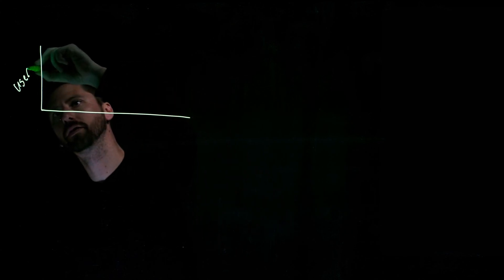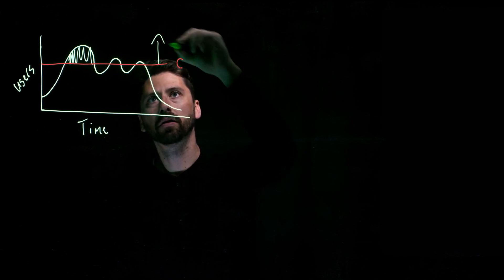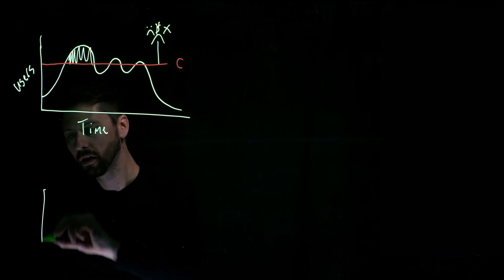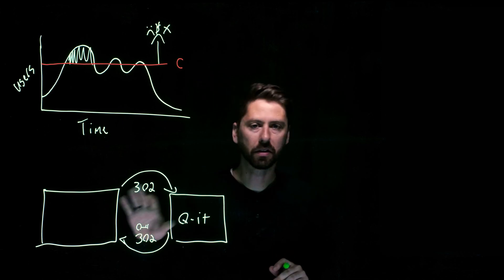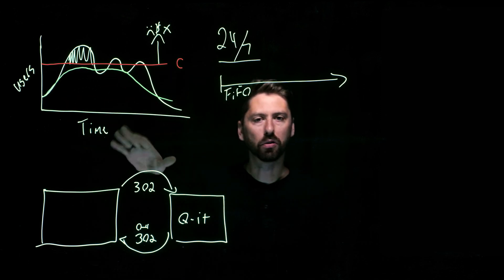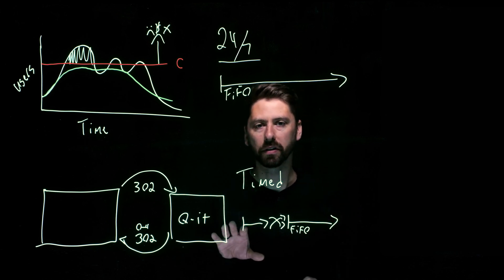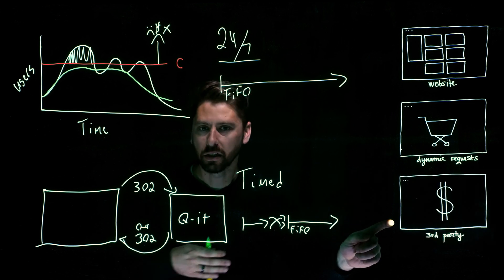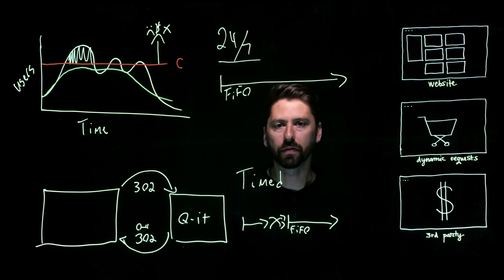A Technical Look at Queue-it's Virtual Waiting Room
Pat from Queue-it explains how our virtual waiting room technically works and the problem the solution solves. If you’re interested in how Queue-it could help your specific business case and infrastructure setup, get in touch with us today

00:00 - Introduction to Queue-it: Managing High Traffic
00:16 - Understanding System Capacity Challenges in High Traffic Scenarios
01:18 - Limitations of Scaling System Capacity During High Traffic
01:51 - Queue-it's Solution: The Virtual Waiting Room in High Traffic and System Capacity Scenarios
02:39 - 24/7 Protection and Timed Events: Configurations for High Traffic Management
03:31 - Pre-Queue Strategy for High Traffic Events and User Journey
04:00 - Triggering and Where to protect Website Infrastructure
05:00 - Conclusion: Benefits of Queue-it's Virtual Waiting Room for High Traffic Management